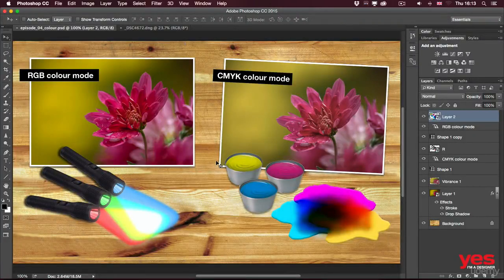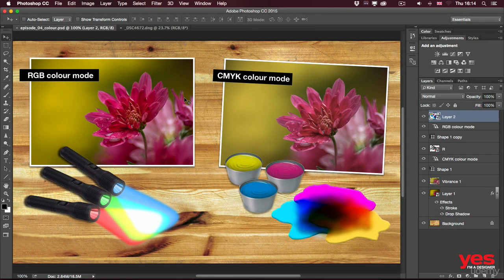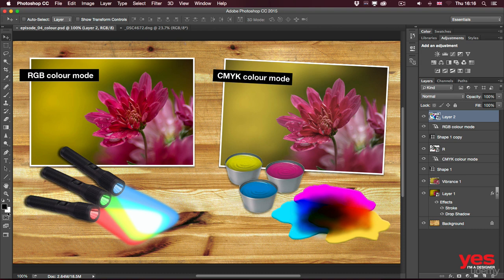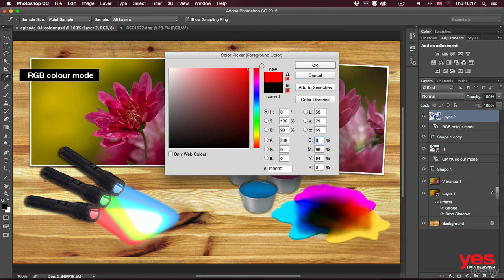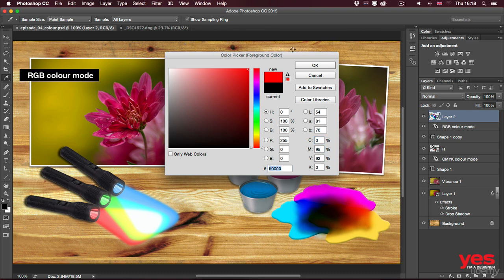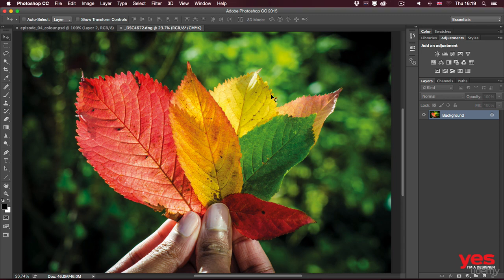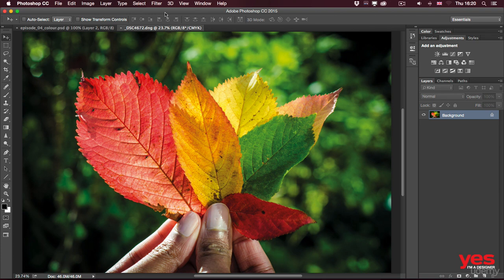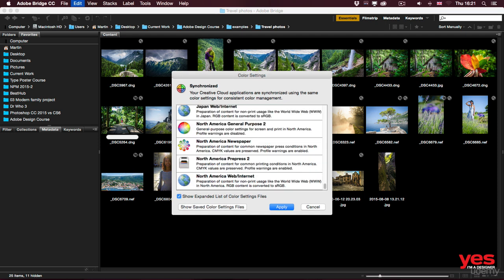7 Color Modes